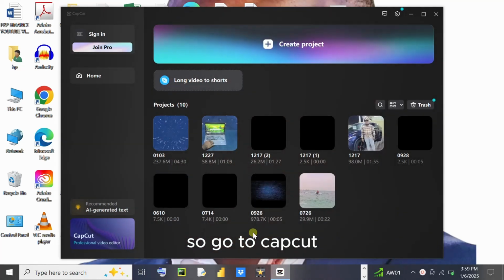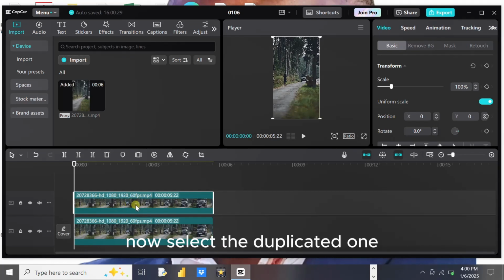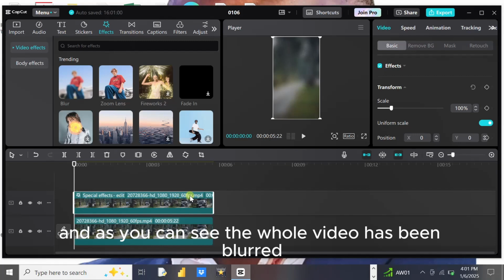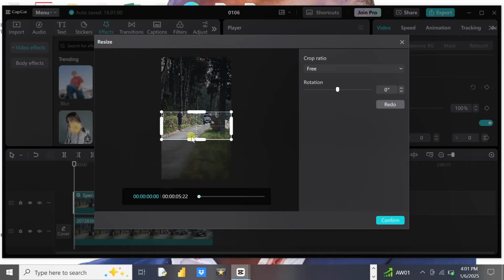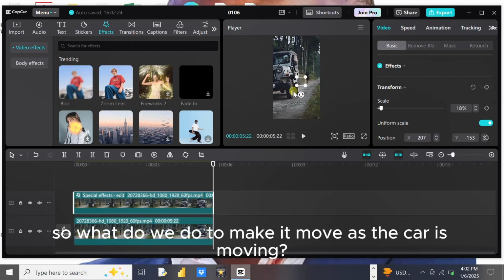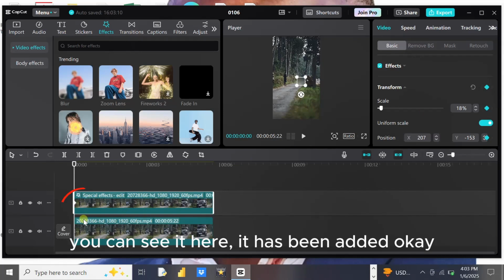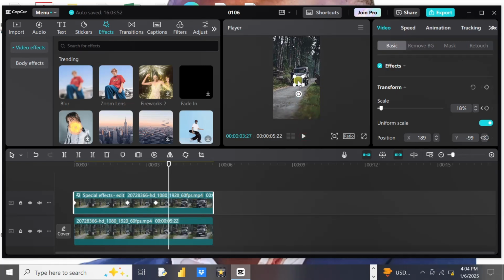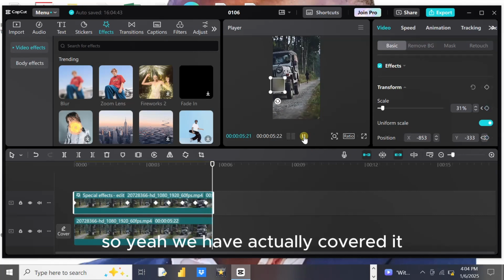How to blur part of a video in capcut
Hello, people. I will show you how to blur part of a video in Capcut in this video.